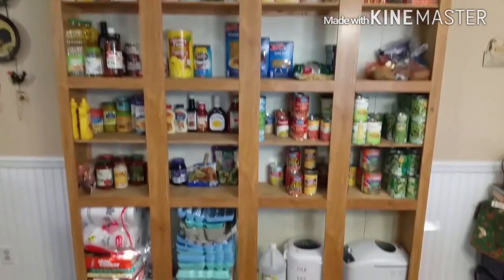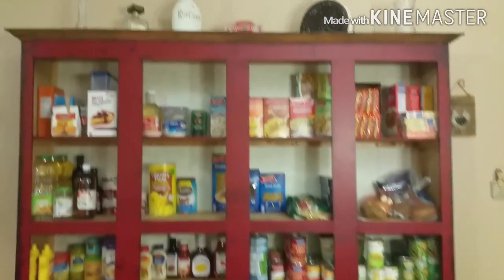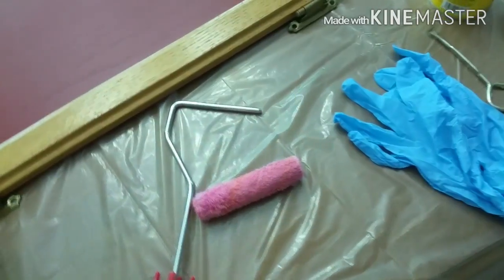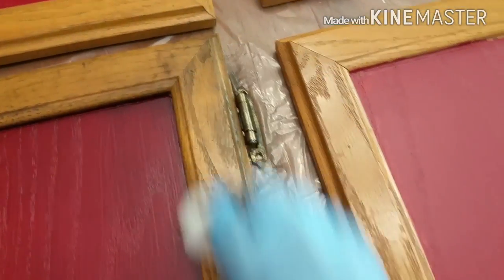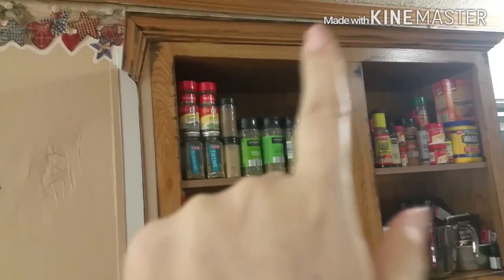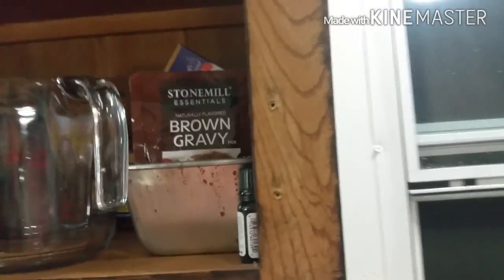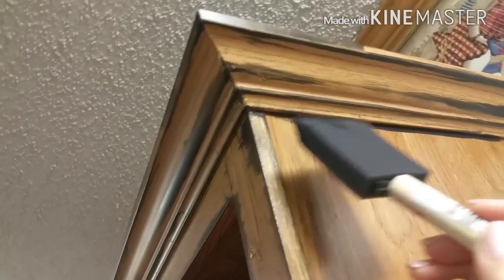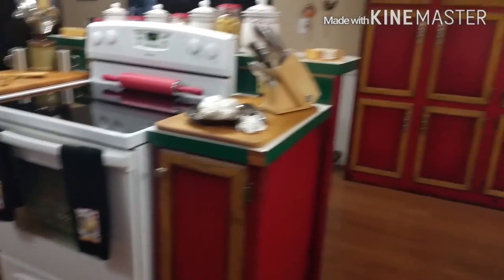D.I.Y. Country shabby-chic kitchen cabinets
How to  do County distressed shabby chic'e on your kitchen cabinets on a dime.
With all Walmart products.